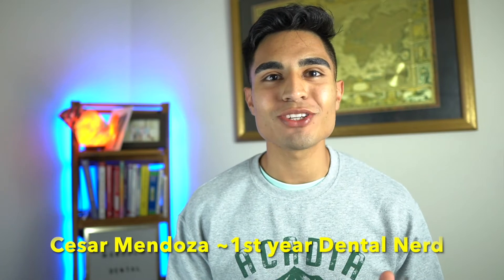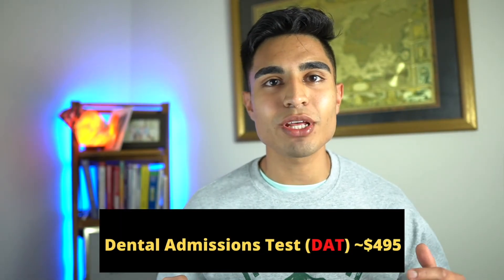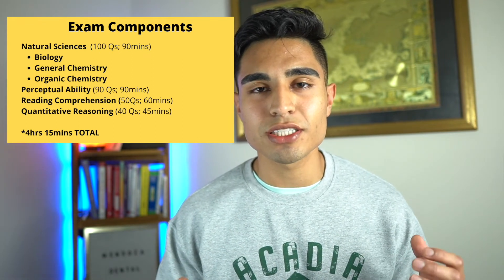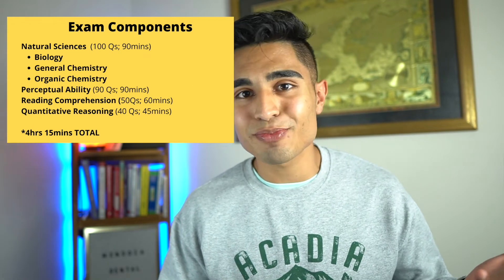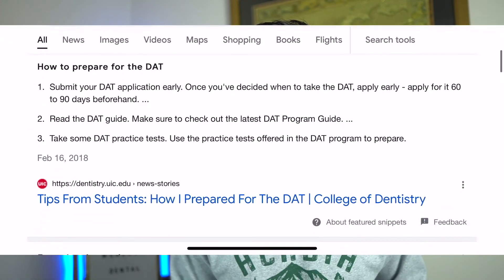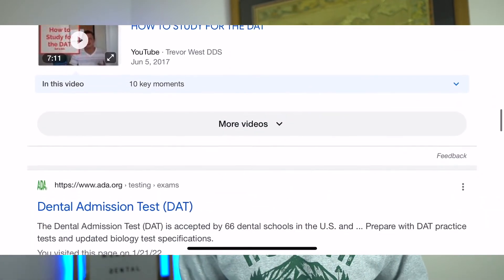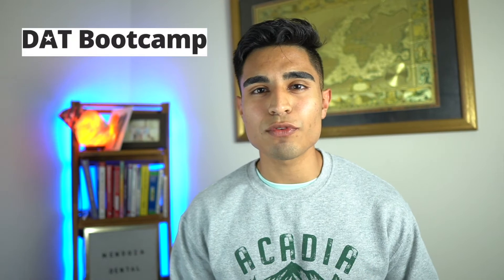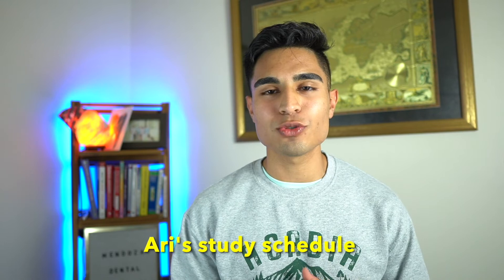HOW TO STUDY for the DAT (Ultimate Guide)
Cesar breaks down how to exactly study for the DAT (Dental Admission Test), the TOP RESOURCES to use, and some tips to help you ACE IT!

The DAT is without a doubt an important and often daunting exam. However if you put in the necessary work and apply the tips discussed in this video you will go into exam day much more confident and much more likely to achieve your target score. You have what it takes!

Links to content discussed:
📚 DAT Bootcamp: Top resource in my opinion (reasons discussed in video):

Stay FLOSSY my peeps...